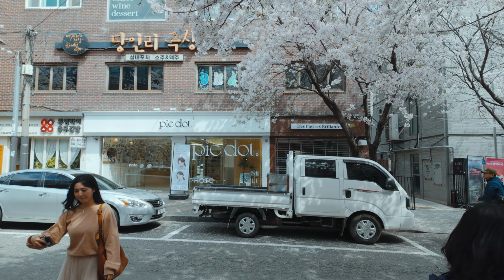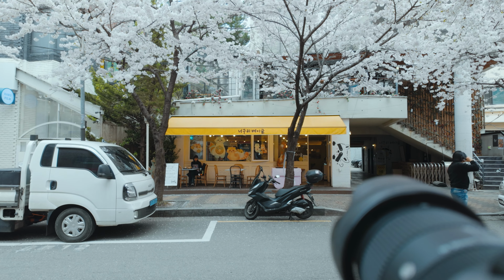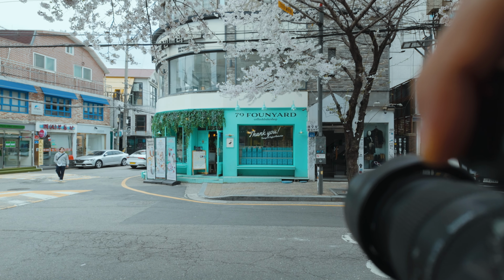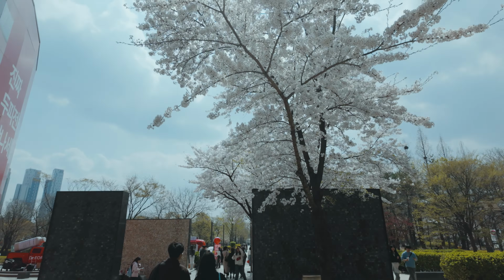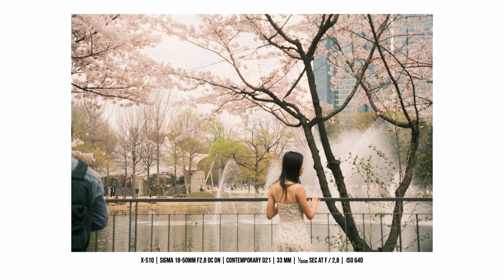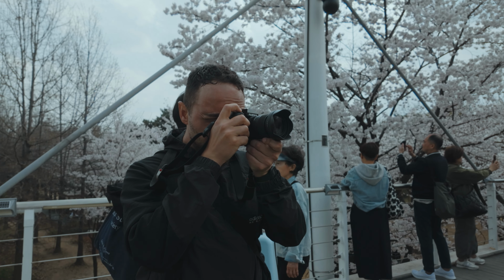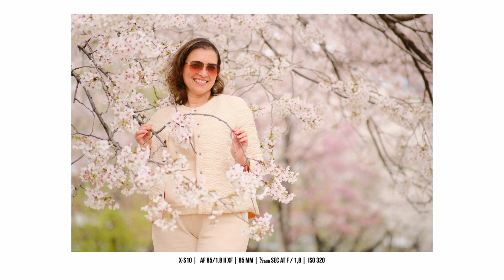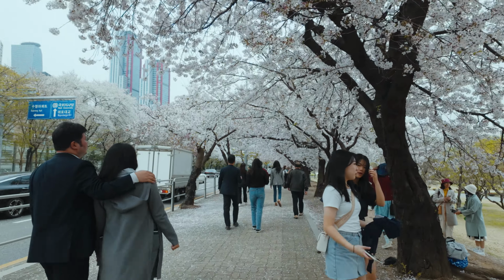Finding the Perfect Fujifilm Recipe for Cherry Blossoms in Seoul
Which Fujifilm film simulation is best for cherry blossom street photography in Seoul - Provia, Classic Negative or Astia?

I tested all three film sims with three different recipes at three locations across the city. See how each affects tonality and color when shooting the delicate pink blooms of the fleeting cherry blossom season. Follow along as I compare the recipes and discover which works best for capturing Korea's ephemeral blossoms, shot with the Fujifilm X-S10, Sigma 18-50mm f2.8 and Viltrox 85mm f1.8.

🔗 NFTs [coming soon]
💎 SOL: 7LgMVjrMhigcJWfWdkij5J626Fd8b3LG79zBgT9ghzLC
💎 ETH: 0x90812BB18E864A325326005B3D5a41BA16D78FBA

🤝 I’m on a mission to document my journey as a photographer and video maker using the Fujifilm ecosystem, sharing the gear and settings I use as a hybrid shooter, all while showing you how I spend my downtime as a 'salaryman' here in South Korea.

🔔 If you’re new to the Fuji ecosystem or simply searching for creative inspiration, then hit like and subscribe as I share with you my creative process while showing you the best that Seoul and South Korea has to offer.